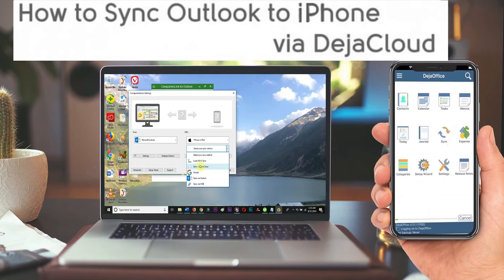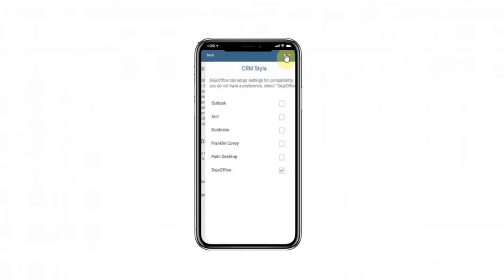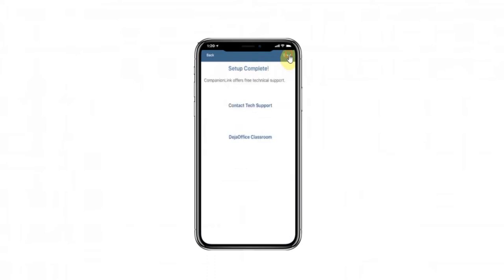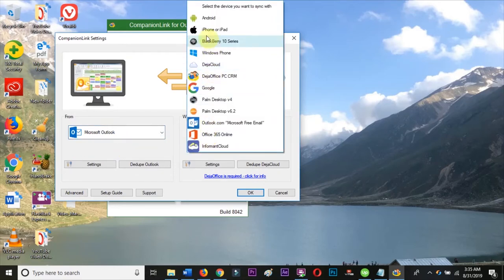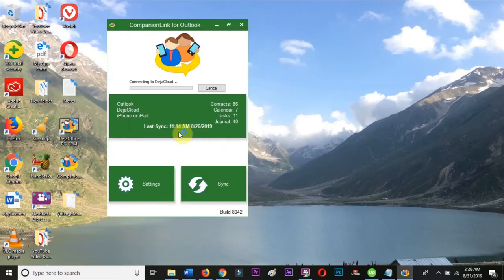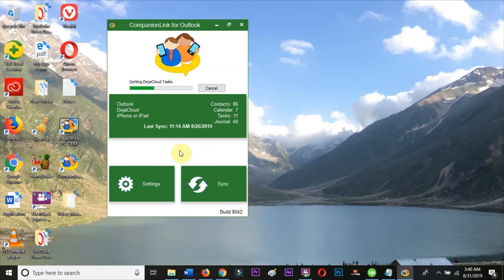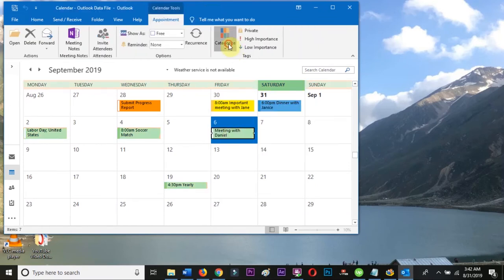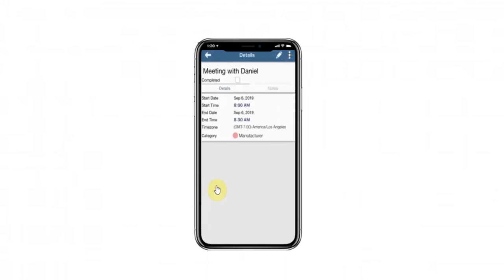How to sync Outlook to iPhone via DejaCloud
Use CompanionLink for Outlook to sync Outlook to your iPhone or iPad via our most convenient sync method!  DejaOffice on your Android phone lets you use your phone just like Outlook on your PC.  You can use Category Colors, Tasks, Notes, and Contacts, just like in Outlook.  Supports any type of Outlook Folder - IMAP, POP3 and Exchange.  Supports any version of Outlook from 2007 through 2019 and Office 365.

Today we are going to show you how to sync Outlook to your iPhone using DejaCloud. You can find DejaOffice in the App Store.

When you first open DejaOffice, you will be taken through the Setup Wizard. For the Wizard, you can accept the default selections.

Just click 'Next' until you get to the screen that says 'PC Sync'. Choose DejaCloud Sync.

Enter in your DejaCloud username and password. Click Next through the remaining screens.

When  you click 'Done' the sync will start between phone and DejaCloud. Now we will move over to the PC to open CompanionLink.

After opening CompanionLink, click Settings. On the left under 'From' choose Outlook. On the right under 'With' choose iPhone and Sync via DejaCloud.

Click OK on the bottom and then choose Yes when it asks you if you are ready to begin synchronizing.

You can watch the sync progress in the CompanionLink screen as shown here. We have now configured our iPhone and our CompanionLink on our PC to sync.

So now, when we add, edit, or delete a record on either, it will trigger a sync. Now you can add a new event in Outlook and choose the Red Category.

This will automatically sync to your iPhone. You can view or edit your categories in both Outlook and in the DejaOffice mobile app on the iPhone.

On the iPhone the calendar event is here, and you can see the same category as in Outlook.